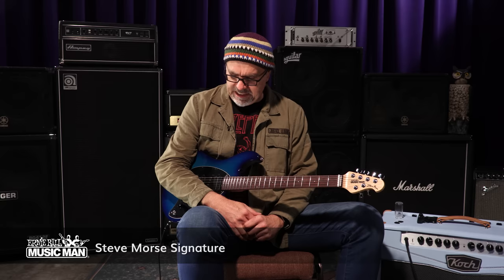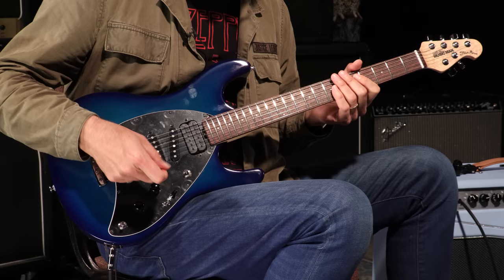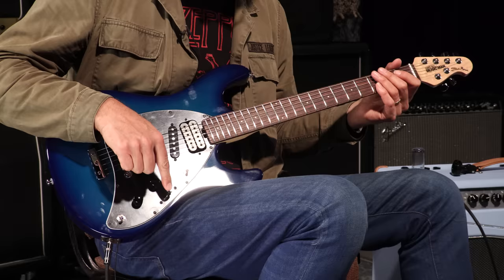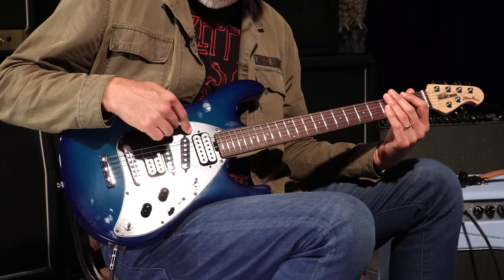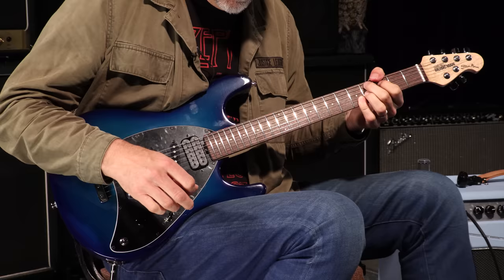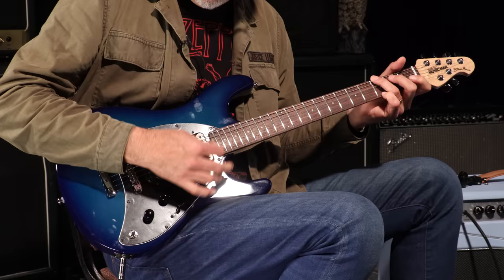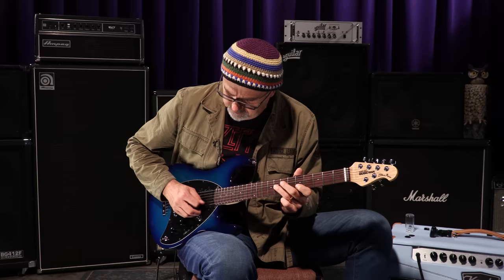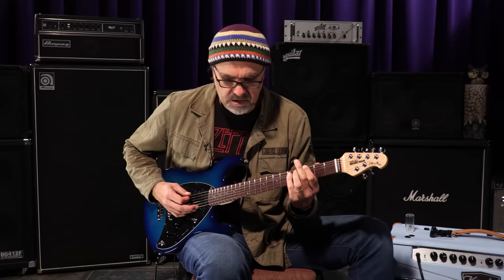Ernie Ball Music Man Steve Morse Signature • SN: G90570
Steve Morse has had his original Music Man Signature prototype refretted ten times since he got it in 1986, and that tells you everything you need to know about the player and the guitar.

Firstly, it means that Steve Morse's practice and gigging habits put us all to shame (do you know how hard it is to wear through that many frets?). After all, it's hard to maintain Steve's level of virtuosity without constant woodshedding!

Second, it speaks to the incredible versatility and addictive feel of the Steve Morse Signature. Why bother switching guitars when you can dial in any sound you need by flicking a couple switches? Frankly, the Steve Morse Signature's handfeel is so buttery, it's easy to understand why Steve never puts it down when he plays live with the Dixie Dregs, Deep Purple, and Flying Colors! We've come to expect supremely playable instruments from Ernie Ball Music Man because of their manufacturing processes (which blend old-world elbow grease with space-age precision), but the Steve Morse signature exceeds our high expectations in this regard.

Finally, and most importantly, it highlights the special connection between the instrument and musician. In a world where most high-profile guitar players have a different guitar for every day of the month, Steve's long-standing relationship with his axe is a bit of an outlier.

The Wildwood team is pleased to report that his signature has the same sort of mojo that led Steve to become a six-string monogamist, so let's take a closer look and see why the Steve Morse Signature from Ernie Ball Music Man has made us all fall in love.

Serial Number: G90570
Brand Ernie Ball Music Man
Model Steve Morse Signature
Finish Color Morse Blue Burst
Finish Type High Gloss Polyester
Weight 7.30 lbs.
Body Wood Poplar
Neck Wood Select Maple
Neck Finish Gloss Gunstock Oil and Hand-Rubbed Special Wax Blend
Fingerboard Rosewood
Frets 22 High Profile Wide
Pickups HSSH - DiMarzio (neck to bridge); Humbucking - DP-205 Morse Signature; Single coil - DP-108 Vintage; Single coil - Proprietary custom wound; Humbucking - DP-200 Morse Signature
Electronic Shielding Graphite Acrylic Resin Coated Body Cavity and Aluminum-Lined Pickguard
Controls 1 Volume, 1 Tone, 2-Way Toggle, 3-Way Toggle Pickup Selector; 3-Way Lever Pickup Selector
Hardware Black and Chrome
Bridge Tuneomatic Bridge with Thumbwheel Height Adjustment & Individual Saddles with Music Man Chrome Plated, Solid Brass Tail Block
Tuners Schaller M6-IND Locking
Pickguard 3-Ply Black
Case Molded Plastic Hardshell